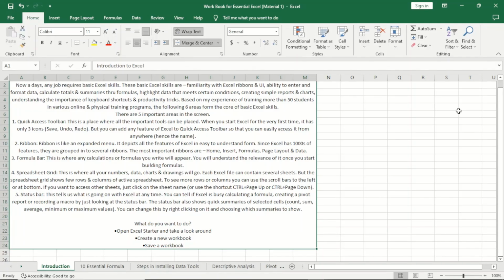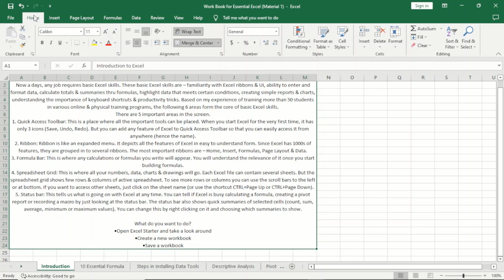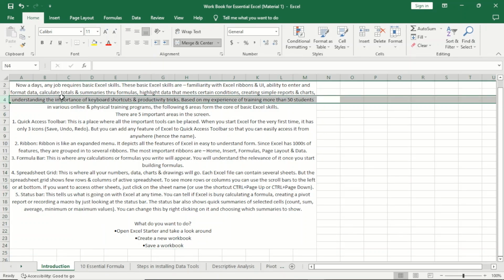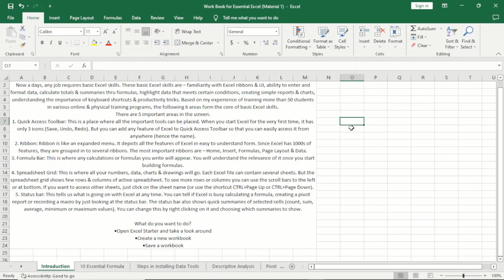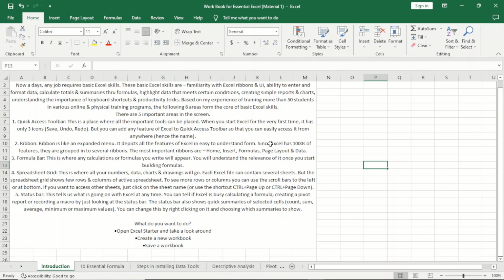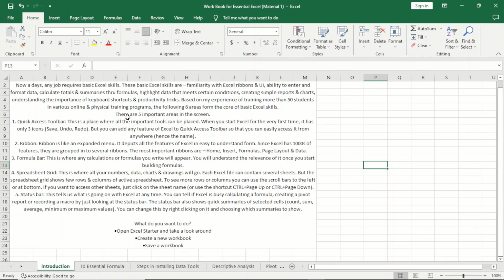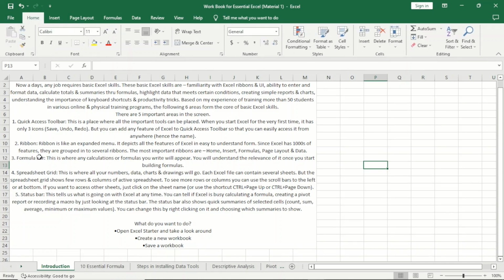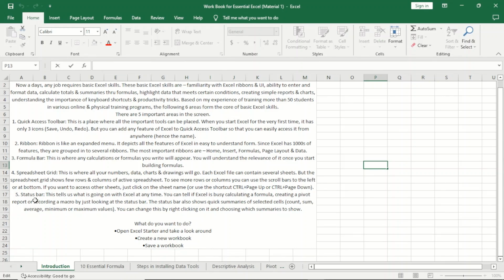Introduction to Microsoft EXCEL as a tool for DATA ANALYSIS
Microsoft EXCEL as a tool for DATA ANALYSIS
Are you ready to unlock the power of data? Whether you're a student, professional, or just a curious mind, our channel is here to guide you through the fascinating world of data analysis using Microsoft Excel.

What You'll Learn:
Basics of Excel: Understand the fundamental tools and features of Excel.
Data Cleaning and Preparation: Learn how to clean and prepare your data for analysis.
Formulas and Functions: Master essential Excel formulas and functions to manipulate your data effectively.
Data Visualization: Discover how to create insightful charts and graphs to visualize your data.
Pivot Tables: Unlock the potential of pivot tables to summarize and analyze large datasets.
Real-World Applications: Apply your skills to real-world scenarios and projects.
Why Excel?
Excel is a versatile and powerful tool that is widely used in various industries for data analysis. It's user-friendly, accessible, and offers a wide range of functionalities that can help you make data-driven decisions.

Beginners looking to learn the basics of data analysis.
Professionals aiming to enhance their data skills.
Students seeking to improve their academic projects.
Anyone interested in understanding data better.
Join Us!

Together, we'll transform data into insights and make informed decisions.